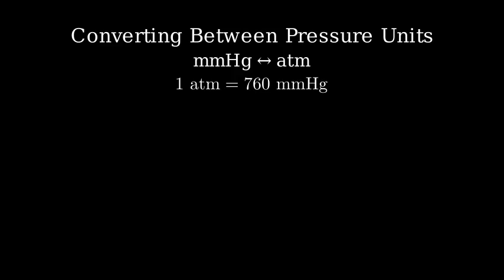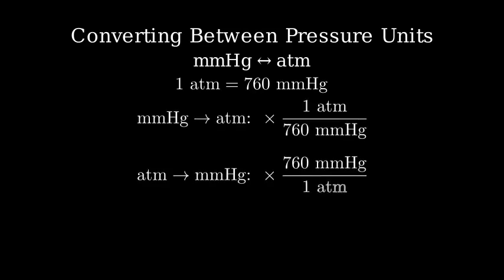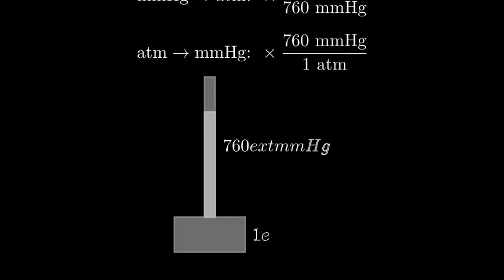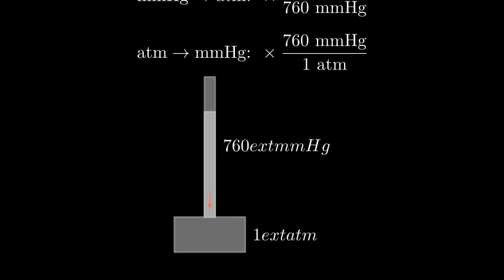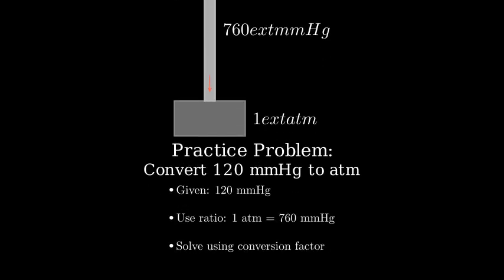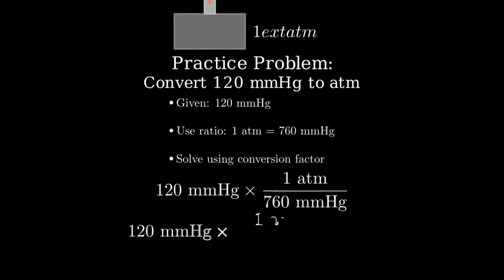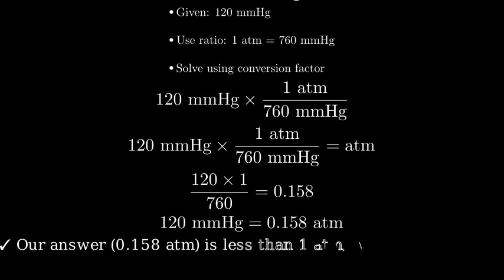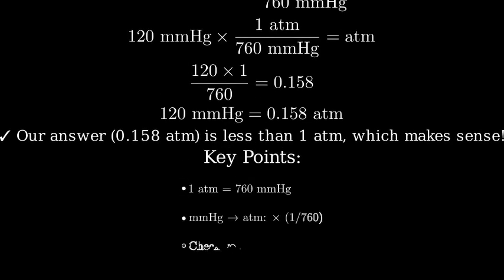Convert 120mmHg to atm.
To convert mmHg to atm, use the following conversion factor:

1 atm = 760 mmHg

Step-by-step conversion:

1. Divide the given pressure in mmHg by 760 to convert it to atm.

   120 mmHg × (1 atm / 760 mmHg) = 0.1579 atm

Therefore, 120 mmHg is equal to approximately 0.158 atm.